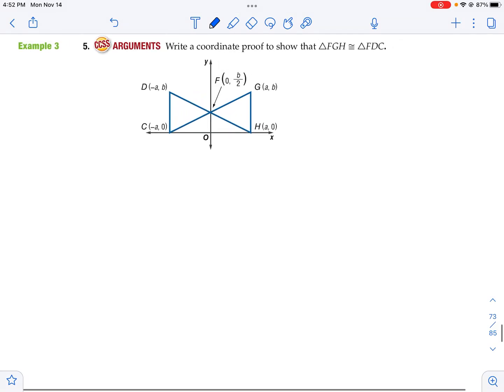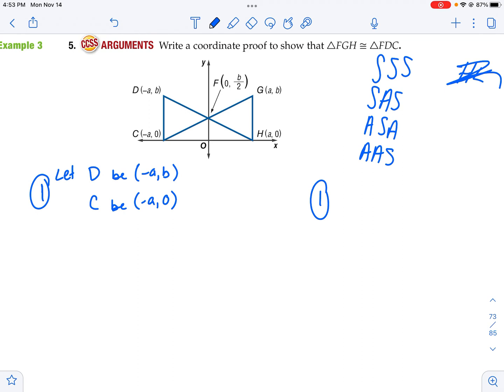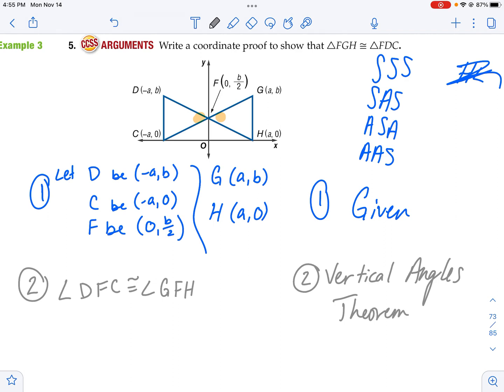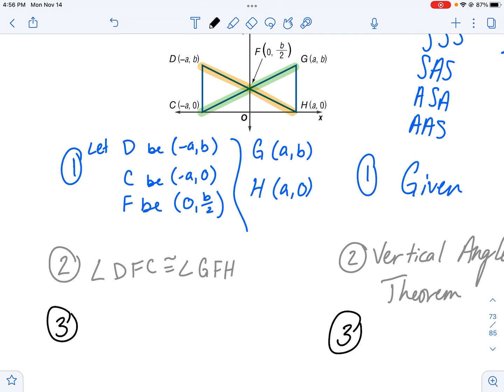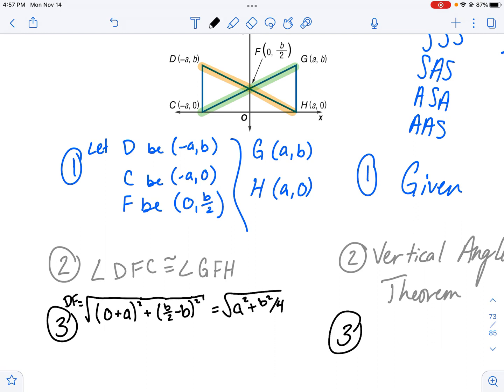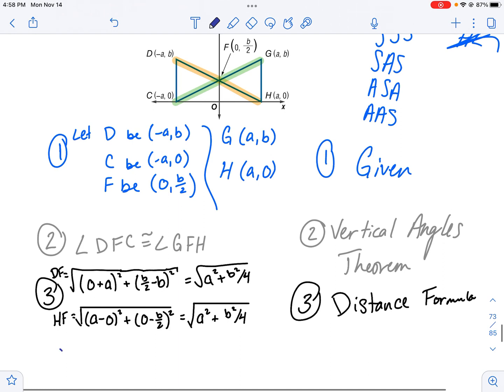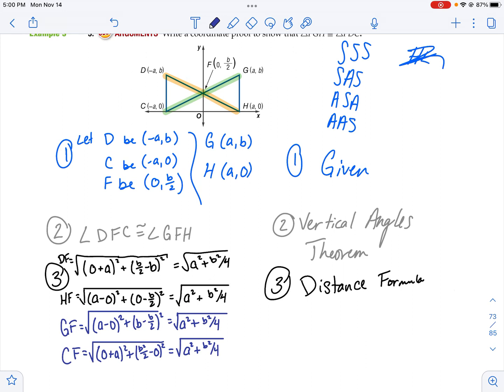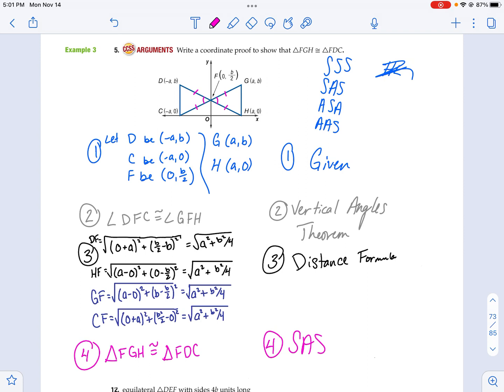Honors Geo 4.8 coordinate proof example 1